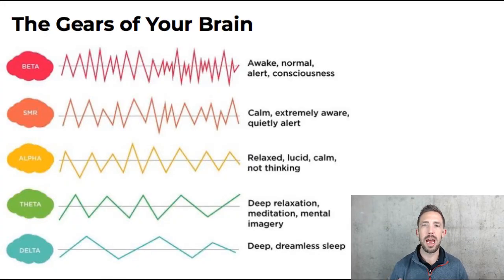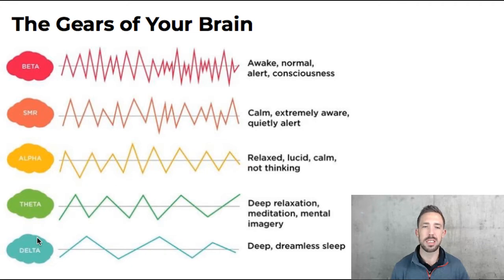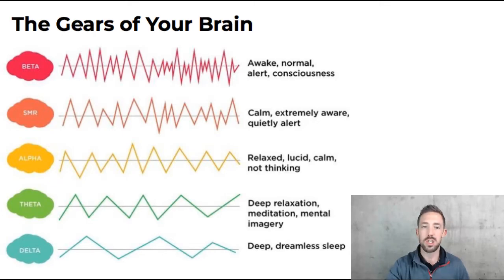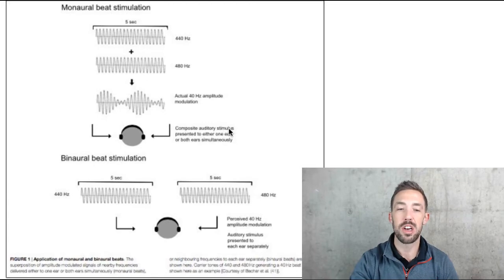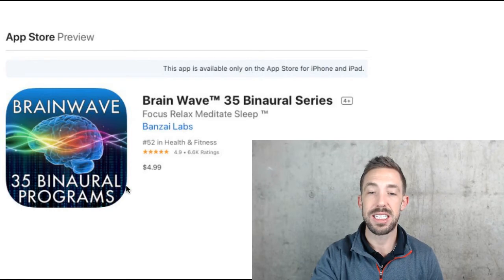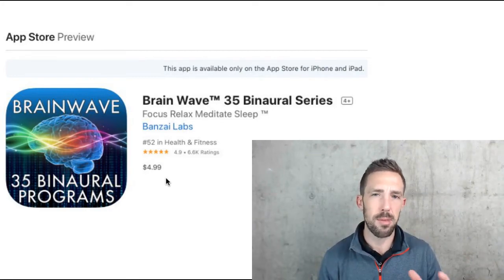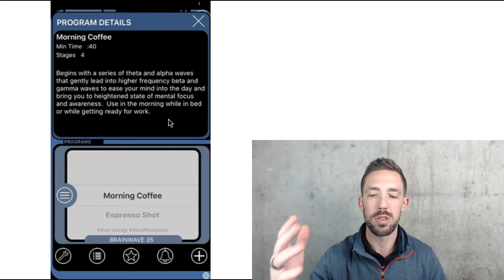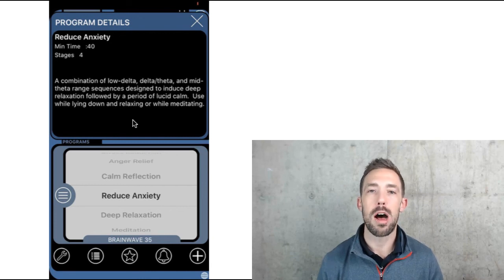How to use a Binaural Beats App to Shift the Gears of Your Brain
Your brain operates at certain wavelengths, as measured on EEG, known as delta, theta, gamma, alpha, and beta. BrainWave is an app that costs $4.99 in the App Store that uses Binaural Beats to "program" your brain to certain wavelengths! What are Binaural Beats? Watch the video for more information on how to use this easy tool

💡 Explore More from Dr. Taylor Krick — The Autoimmune Doc

🌟 Start Here…
Did you just find the health answers you’ve been looking for?
Stay up to date with weekly educational videos breaking down complex autoimmune mechanisms into simple, actionable solutions.
🎧 Listen to The Autoimmune Doc Podcast

🧬 Work With Dr. Taylor Krick
Interested in becoming a client or working with Dr. Taylor and the Washington Wellness Center team?

📚 Dr. Krick’s Amazon favorites

📺 Other YouTube Videos You’ll Love

autoimmune disease, functional medicine, gut health, detox, holistic healing, Dr Taylor Krick, autoimmune doc, mast cell, PANS, PANDAS, Hashimoto’s, chronic inflammation, natural healing, evidence-based wellness, Washington Wellness Center, root cause healing